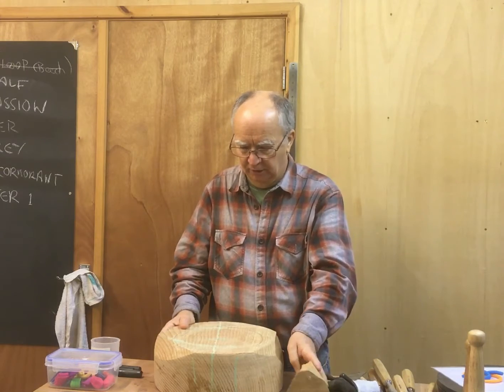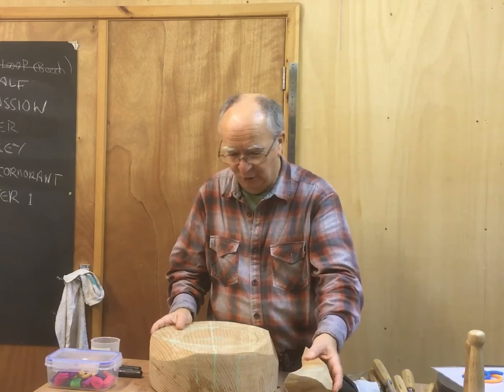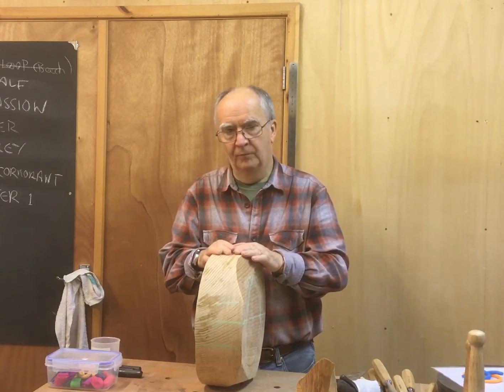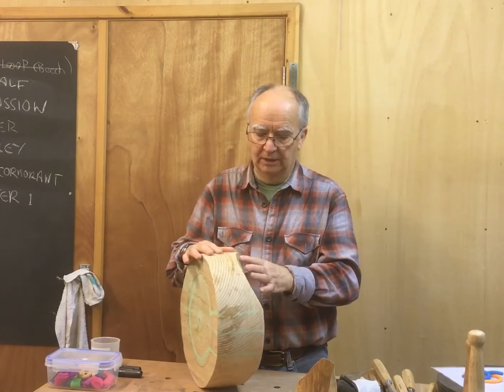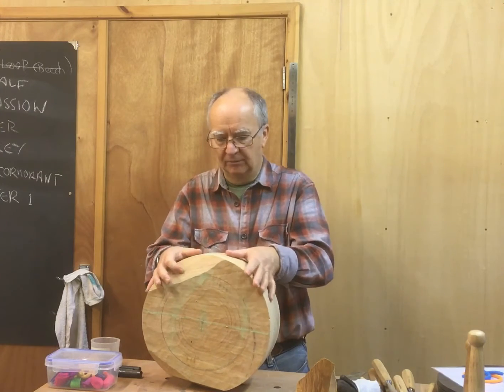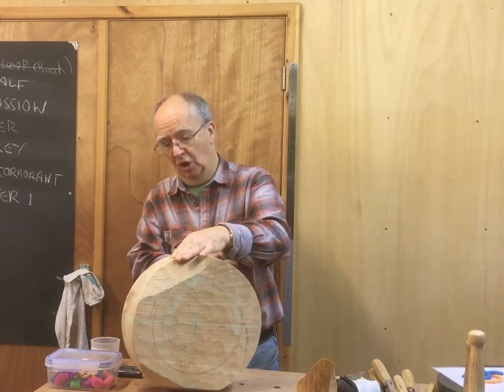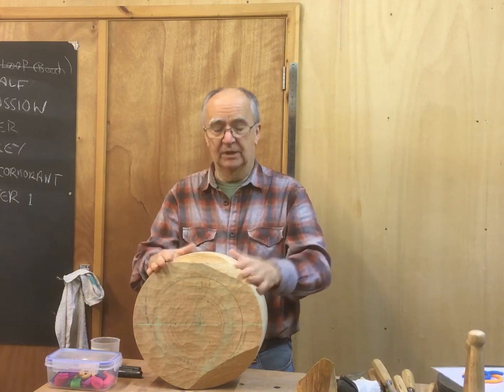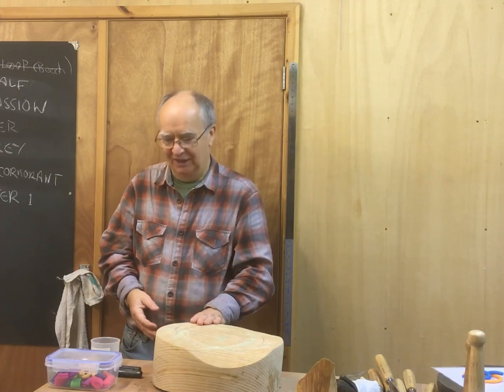"Thresholds" sculpture - video 2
The second in a series of videos about the carving of a sculpture, in wood. The sculpture "Thresholds" as it is linked to an article I have written about being a therapist and a sculptor, published in the Thresholds journal in March/April 2021.